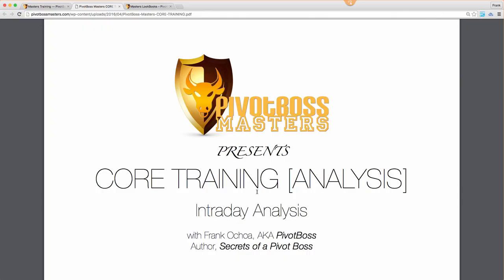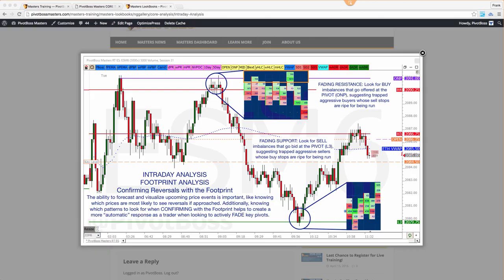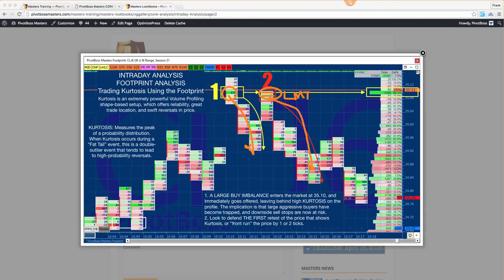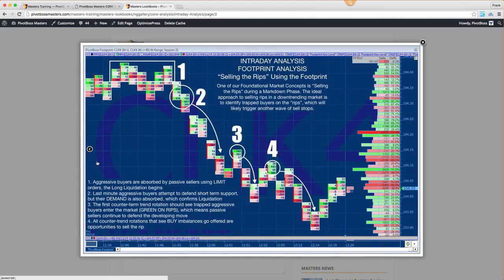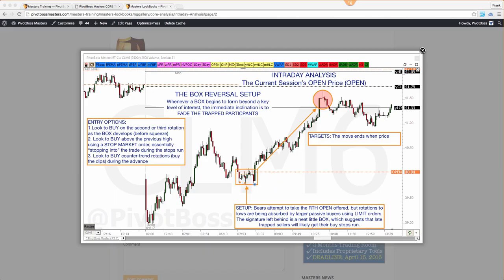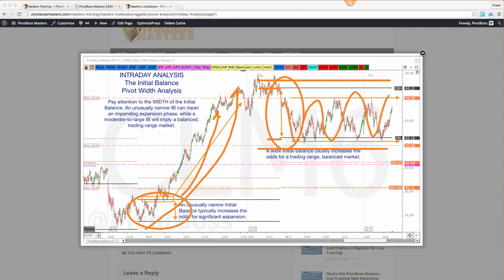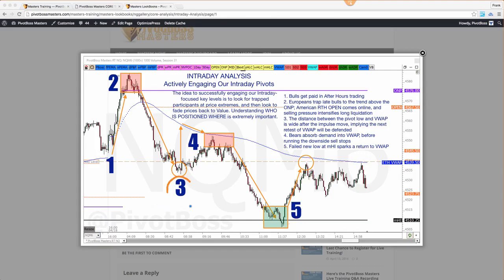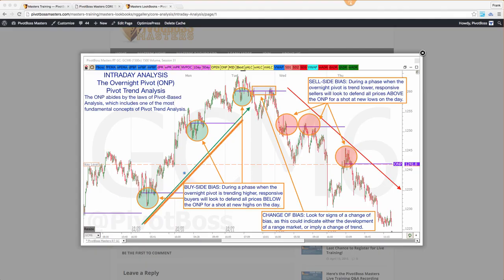10 Intraday Analysis PART 2